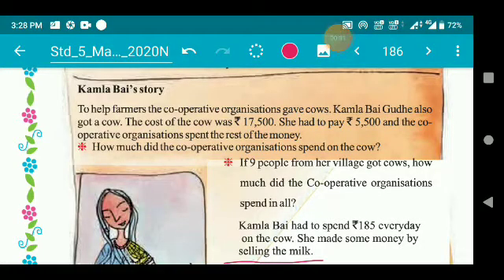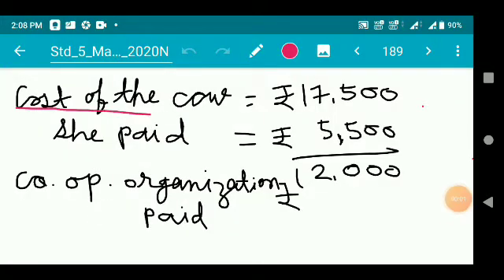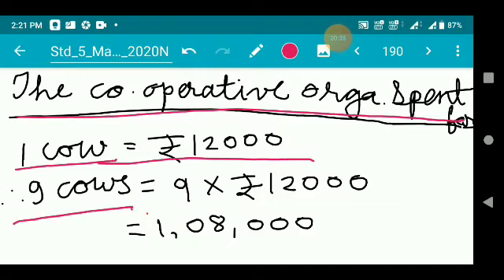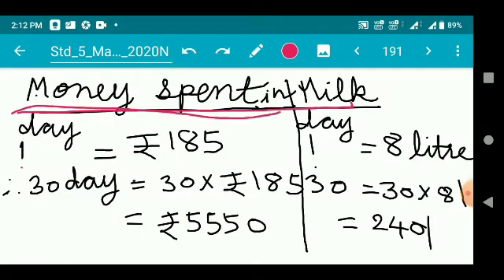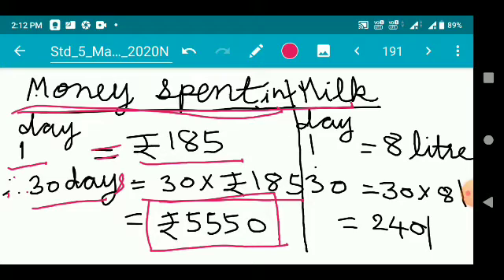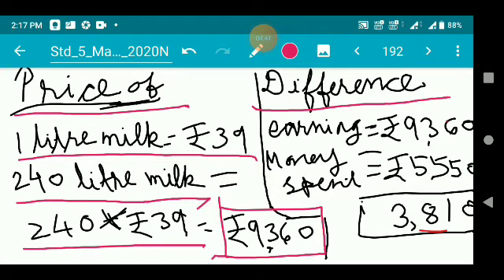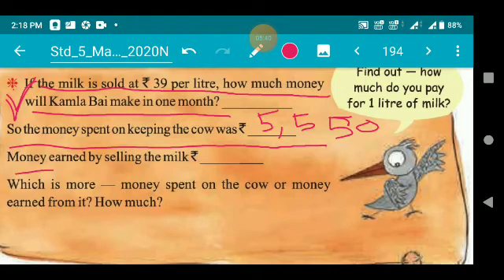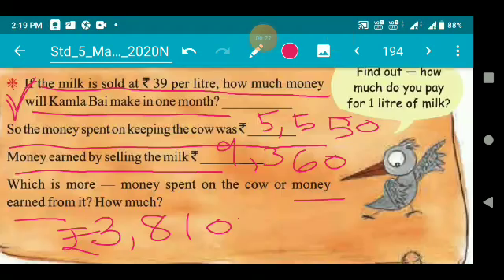Maths 5 2